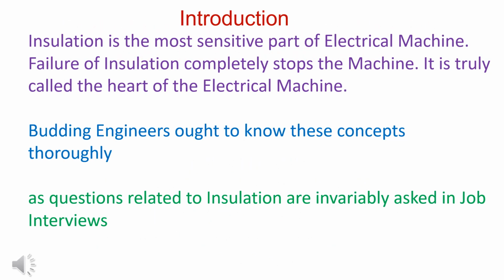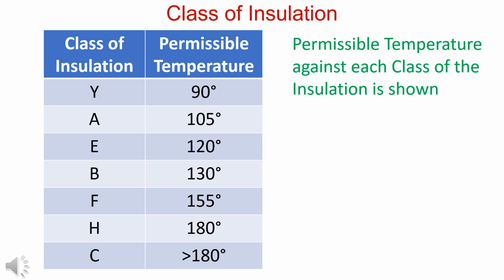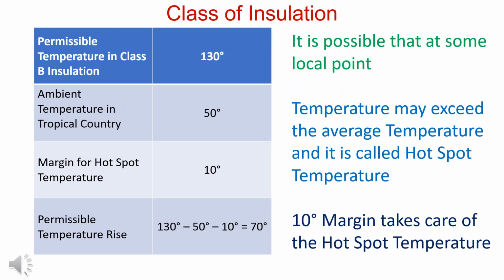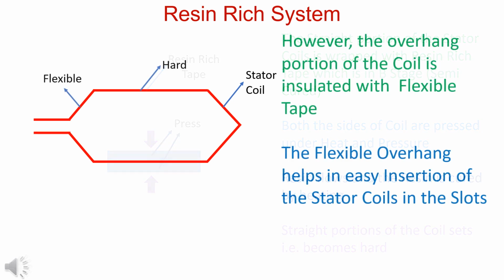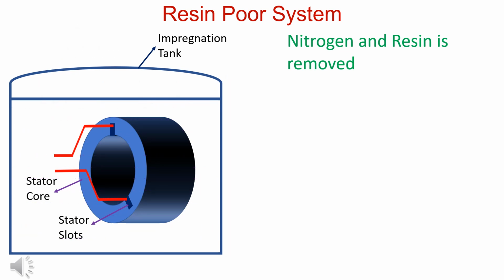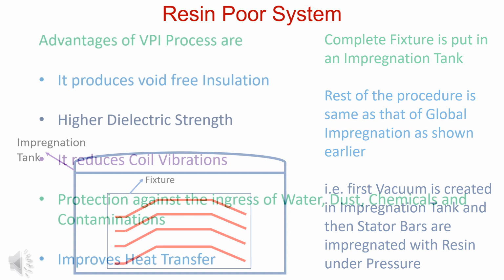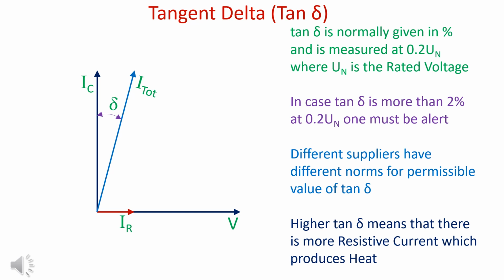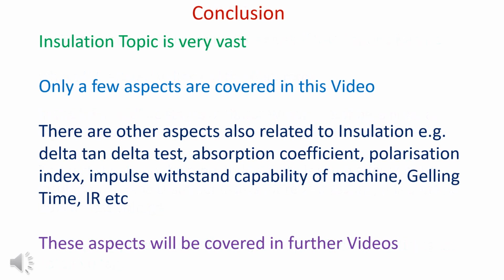Basic Concepts of Insulation in Electrical Machines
We come across various terms related to Insulation. An attempt has been done to explian these terms.
   Main constituent of the Insulating Material is Mica. It is the only Material which is a good Conductor of Heat but a bad Conductor of Electricity. But raw Mica is Brittle. It is processed to convert into Mica Paper or Mica Splittings.
   Mica Paper and Mica Splittings don't have sufficient Mechanical Strength suitable for Taping. Mechanical Strength is provided by Backing Material. Normally Epoxy Resin is used to bind these together due to high penetrating Power. Class of Insulation is decided by Resin.
   Class of Insulation means the Temperature Insulation can withstand. The difference between Class of Insulation and Ambient Temperature in called Temperature Rise. Hot Spot Temparature is also considered to arrive at Temperature Rise.
   Thermoplastic Insulation means that Insulation becomes plastic at higher Temperature i.e. it softens at higher Temperature. Thermosetting means that it sets at higher Temperature i.e. it hardens at higher Temparature.
   Resin Rich System means that Insulation is rich in Resin whereas Resin Poor System means that Insulation is poor in Resin. Different Procedure is followed in these 2 systems. The procedures are explained in detail. Resin Poor provides Void Free Insulation and better Heat Transfer.
   Resin Poor system may be Global Impregnation or Group Impregnation. Difference between these are explained.
   One of the method to access the quality of Insulation is tan(delta). It can be improved by heating to remove Moisture and by cleaning Winding with Petrol to remove Dust.
   HV Test is done at 2kV +1 for one Minute. It is not recommended to repeat this test as it effects the Insulation. But if the Customer insists, repitition of this test is done at 80% of 2kV + 1.
Insulation Topic is very vast. More concepts shall be covered in further Videos